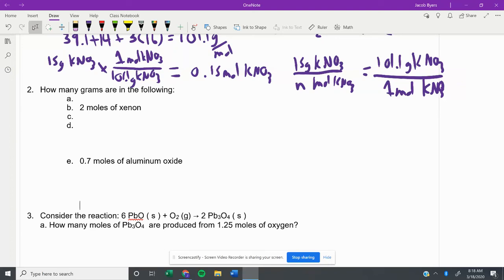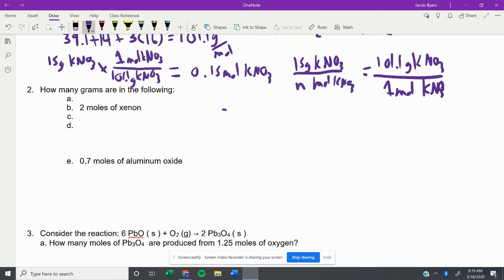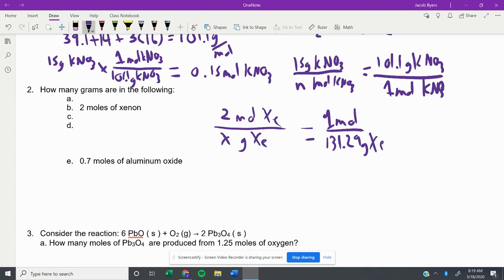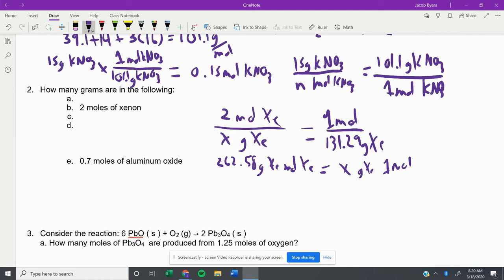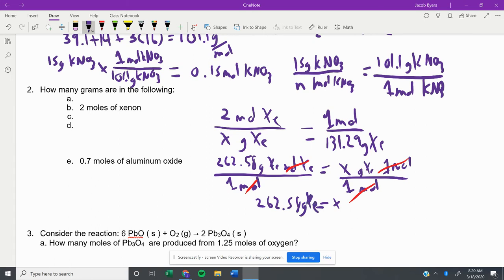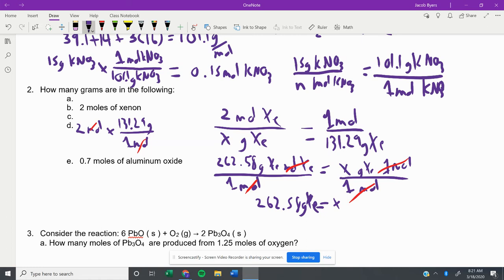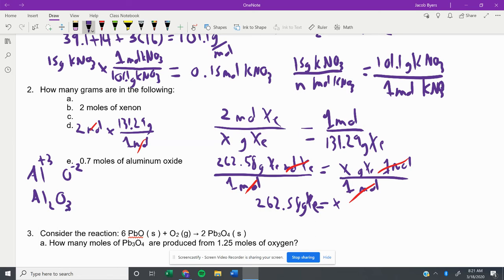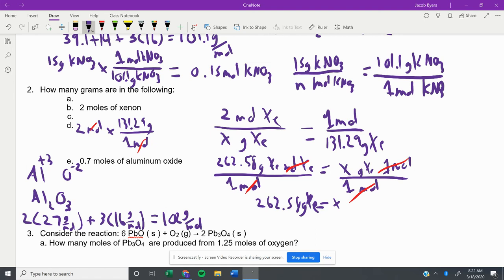Moles to mass calculations